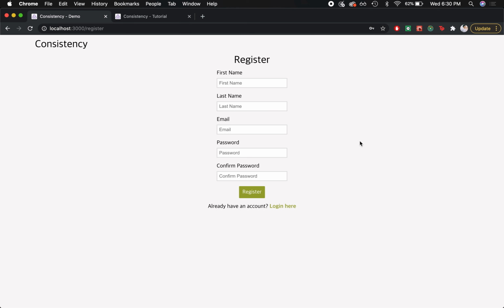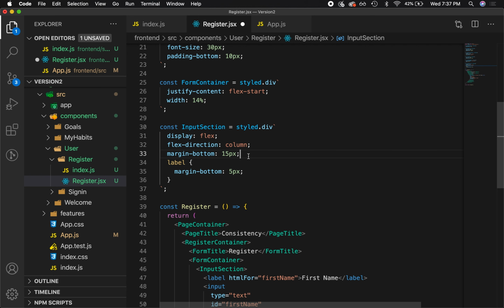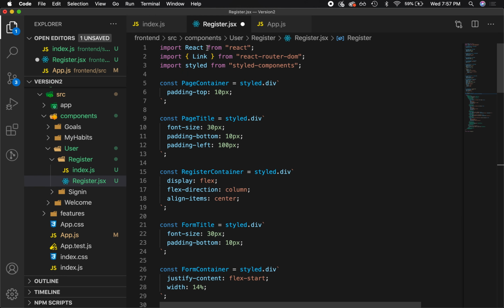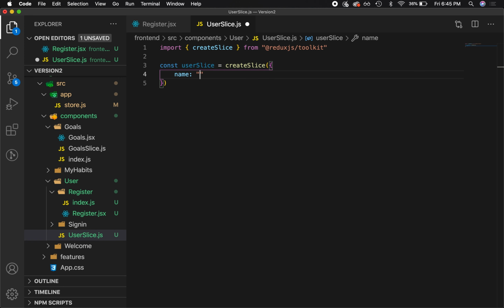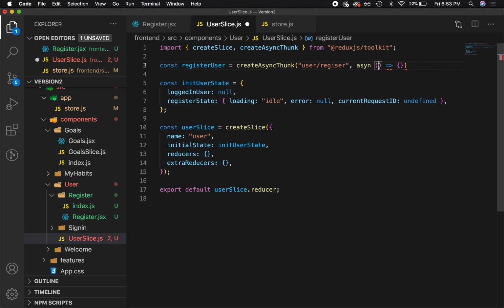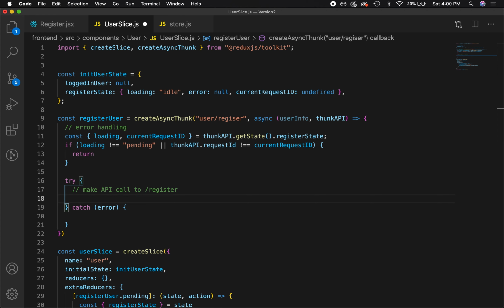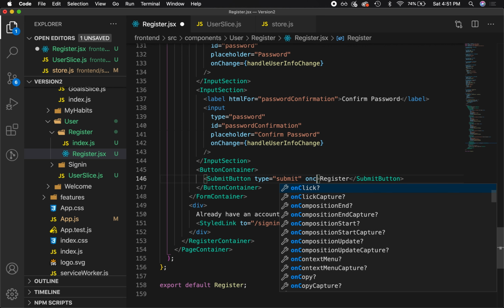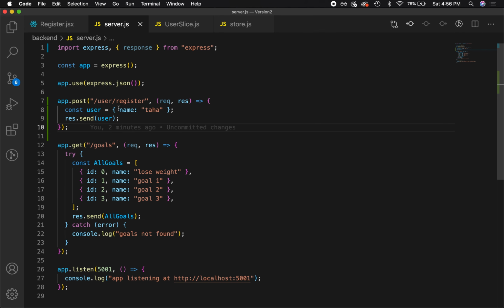Frontend for Registration: Building a Habit Tracker with React, Redux and Express Part 6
Hey! Here's part 6 of a series where I attempt to build a habit tracker web app with react, redux and express!

There is 1 main goal for this video:
1. Build out the frontend of the registration page, complete with component state and redux integration.

We also make a dummy endpoint for registration on the server.

0:00 Intro + recap
0:30 Scope for this video
0:46 Creating registration form
7:45 Add component state
11:01 Create redux state slice for registration
14:20 Create Async function for API request
22:06 Dispatch async function from component
24:32 Create simple register backend
25:50 Video Summary
26:38 Looking forward

Let me know what you guys think in the comments!